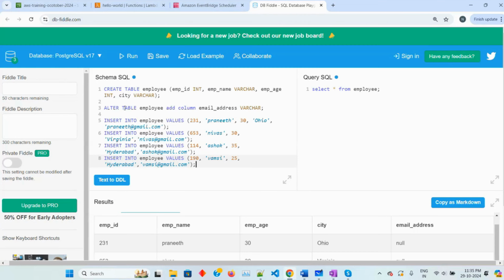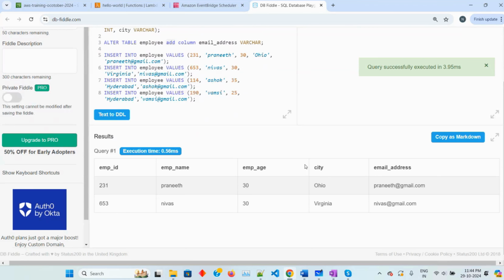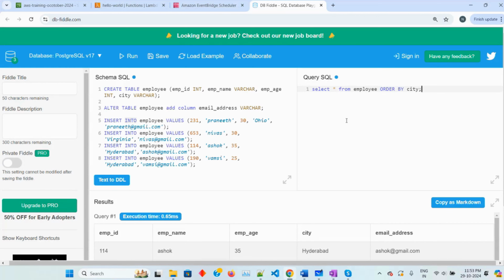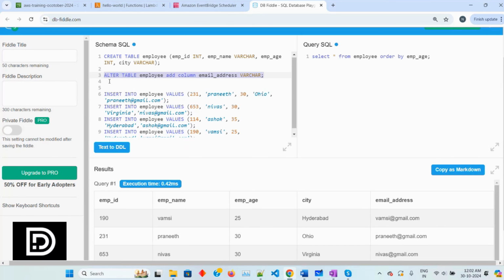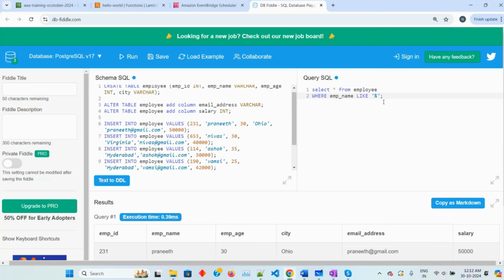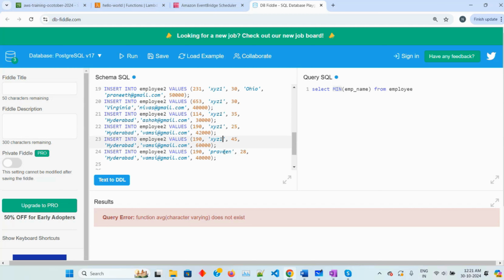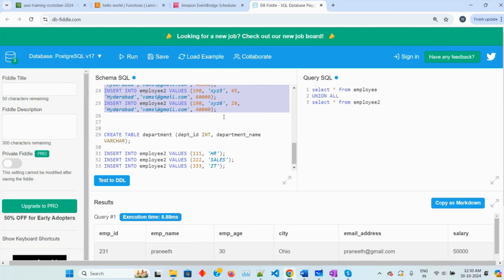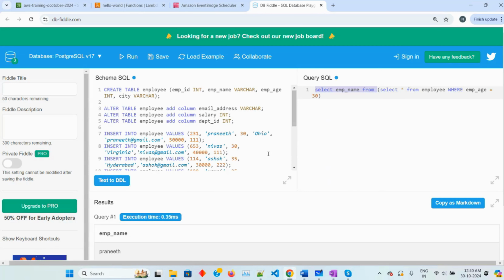AWS Data Engineer Tutorial | AWS Lambda Explained | Session 7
Welcome to Session 7 of the AWS Data Engineer Training Series by GS Infotekh! ☁️

In this session, you will learn about AWS Lambda, a powerful serverless computing service used to build scalable and efficient cloud-based data pipelines.

🎯 What you will learn in this video:
• Introduction to AWS Lambda
• How serverless computing works
• Lambda in data engineering pipelines
• Real-world AWS use cases
• Benefits of AWS Lambda in cloud applications

This video is perfect for students, cloud learners, and IT professionals who want to build a career in AWS Data Engineering and Cloud Computing.